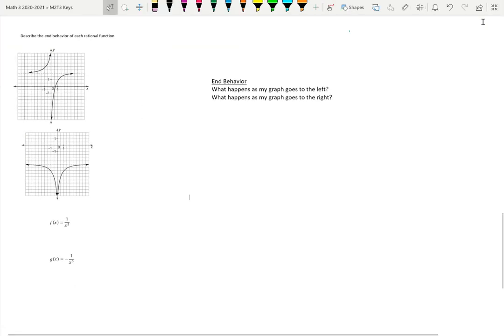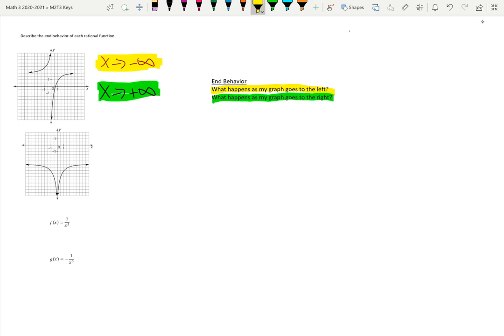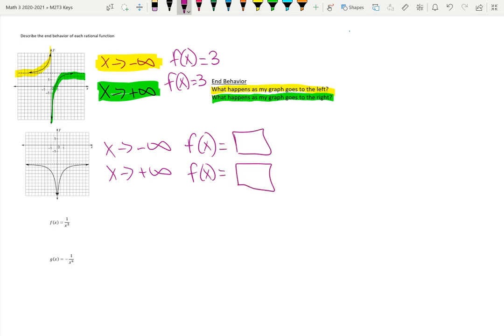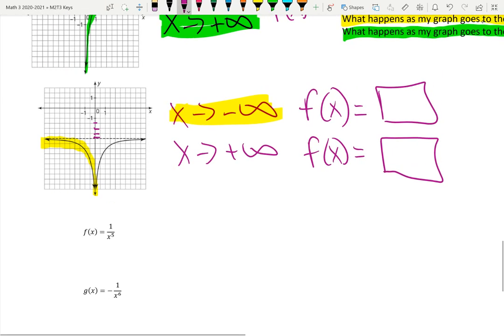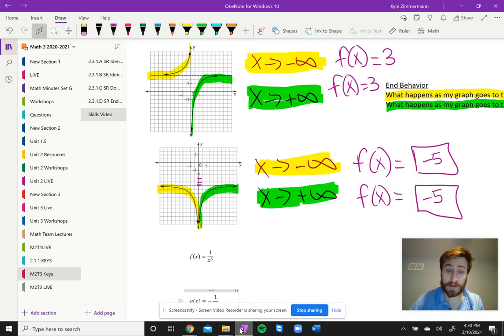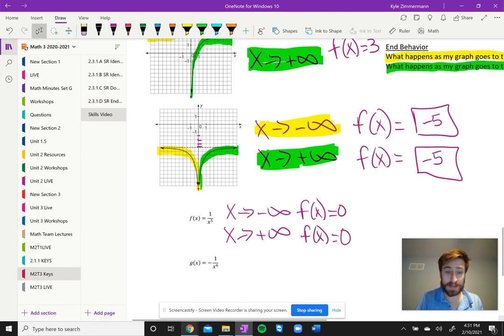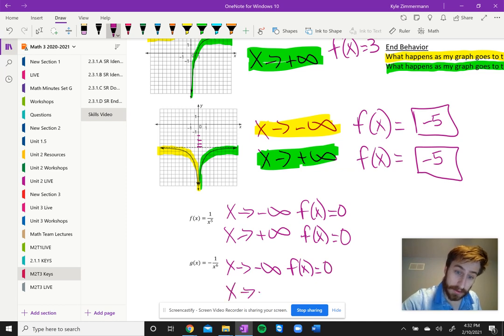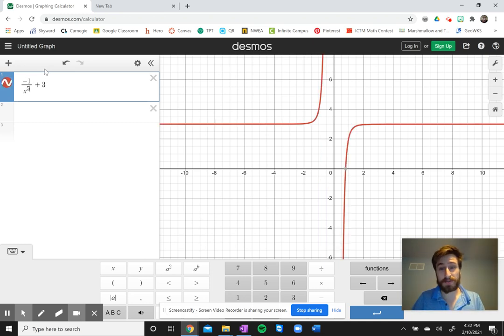M3 M2.3.1.E End Behavior